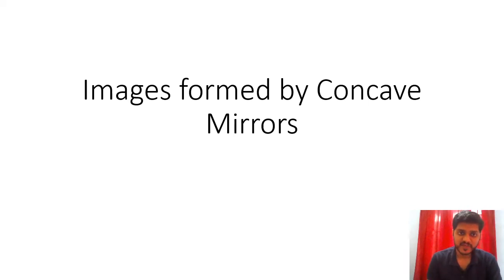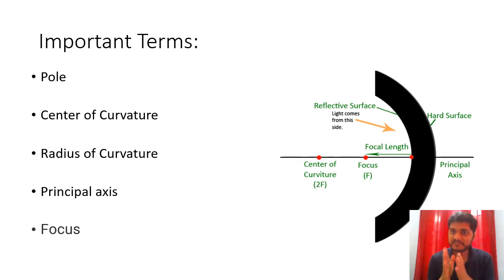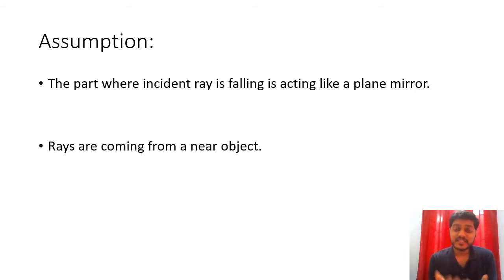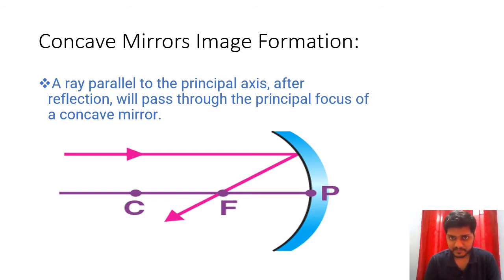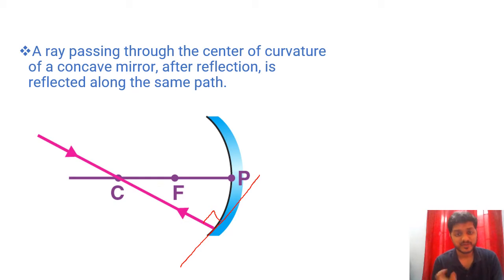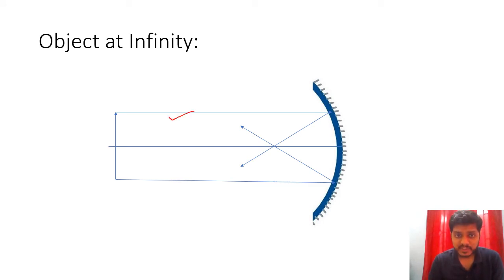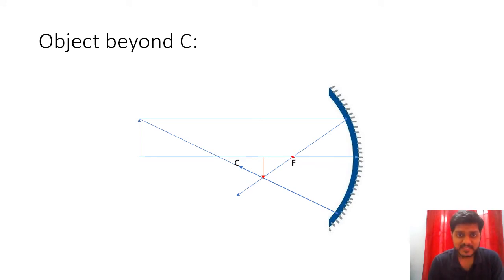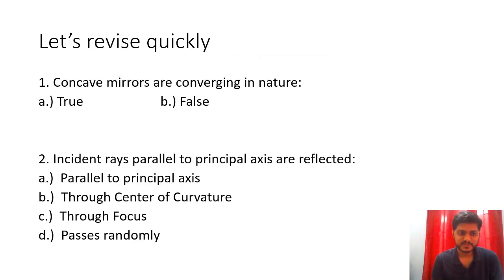Images formed by Concave Mirrors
Mirrors, O mirrors...
There are many shades of yours.
Upside down, sometimes so small, sometimes so large, sometimes just a point.

O mirror what's in you, unveil yourself...